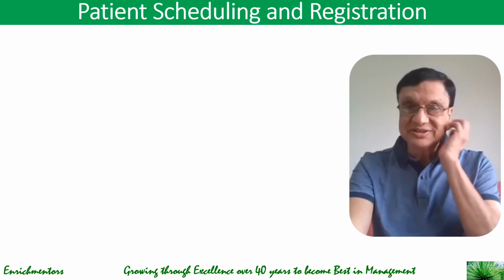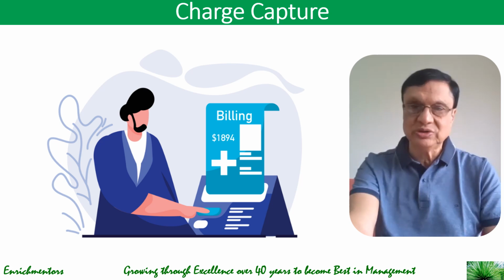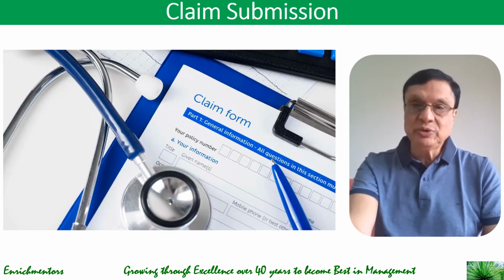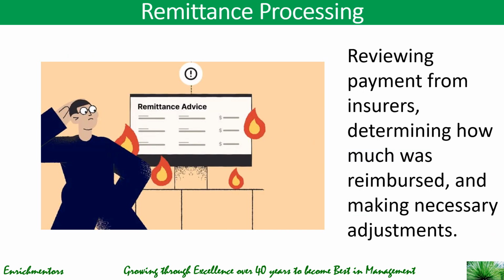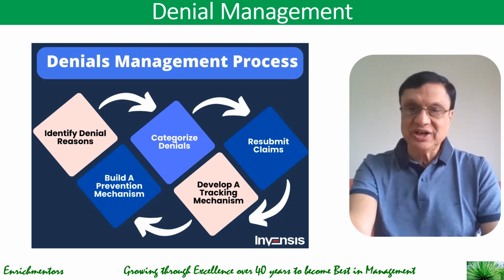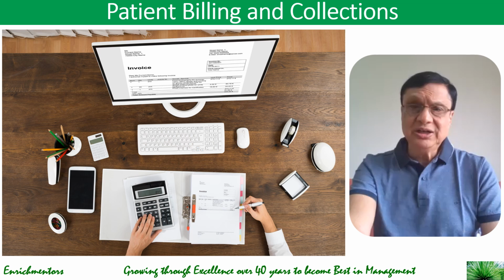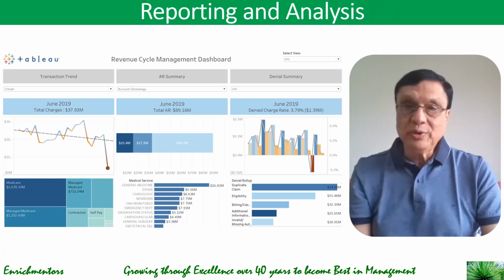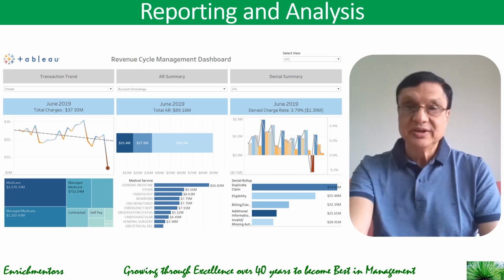What is Revenue Cycle Management (RCM)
To learn more pls click following link